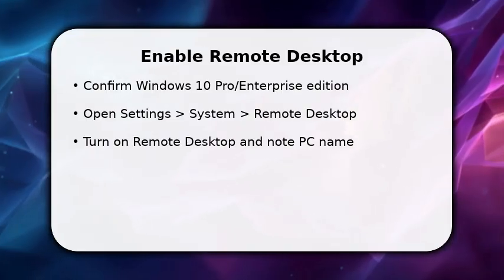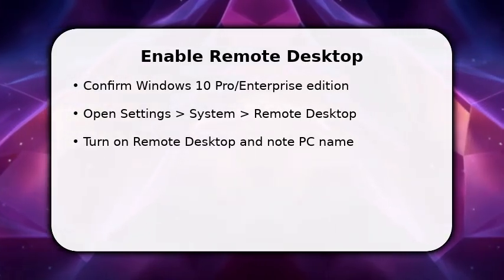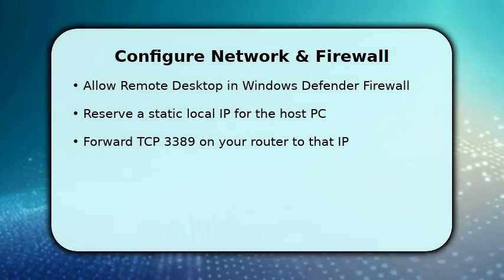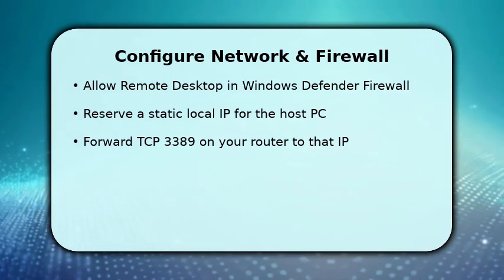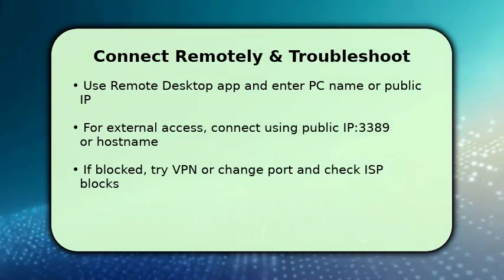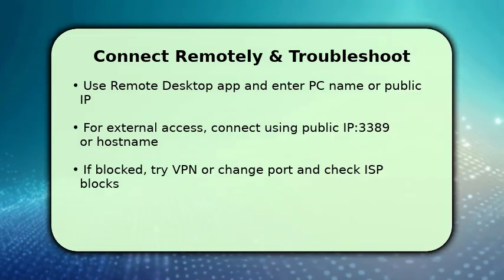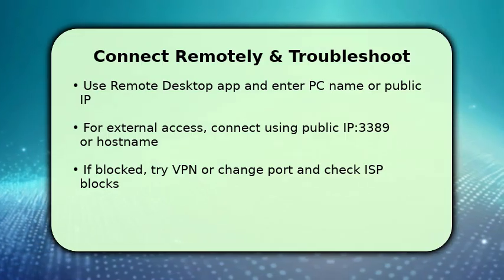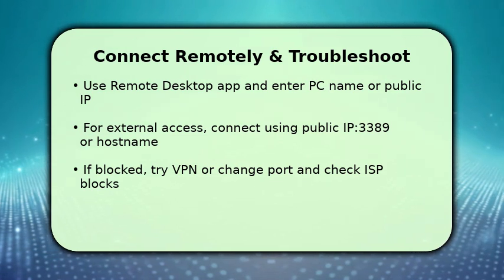How to Connect Remote Access in Windows 10 - Step by Step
Learn the essential steps to set up remote access on Windows 1thyne with our comprehensive guide. From enabling Remote Desktop Services to troubleshooting common issues, this video will walk you through each stage of connecting remotely and ensure a smooth experience.